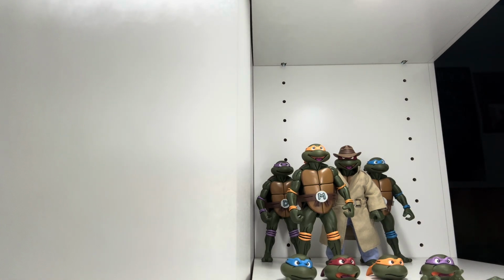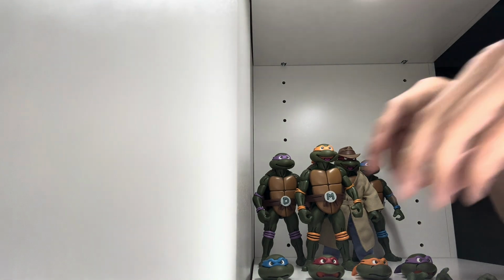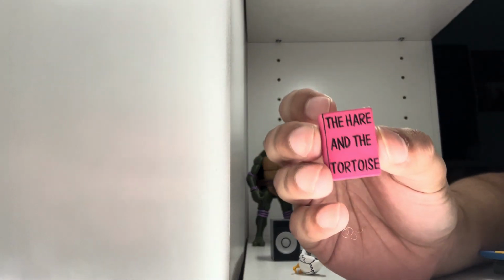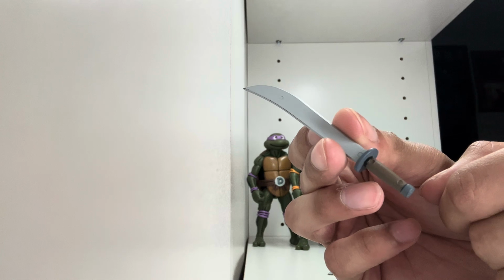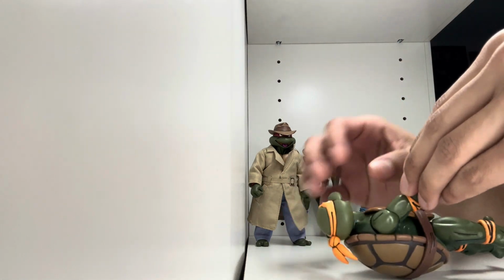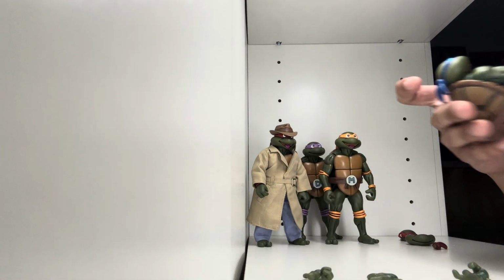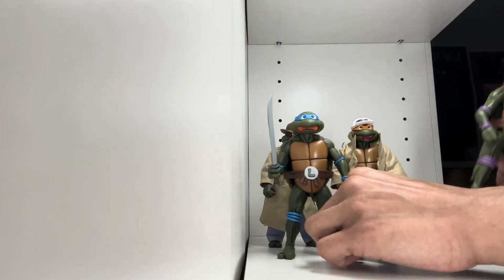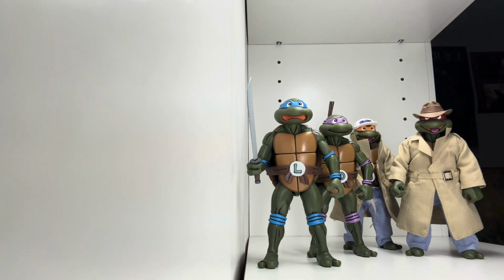NECA Teenage Mutant Ninja Turtles - TMNT Turtles in Disguise 4-Pack Review